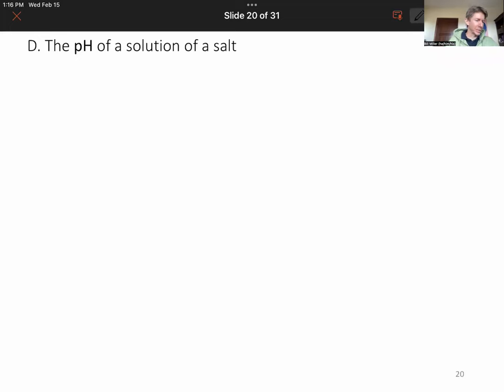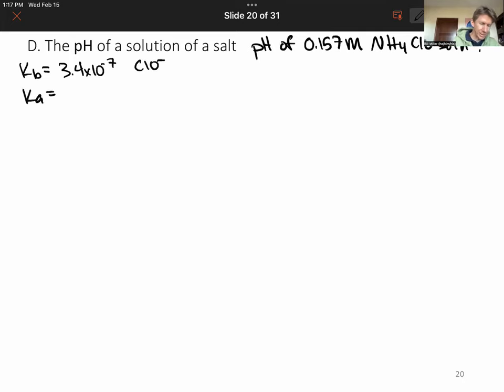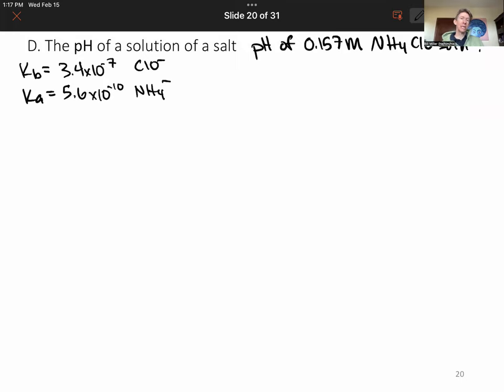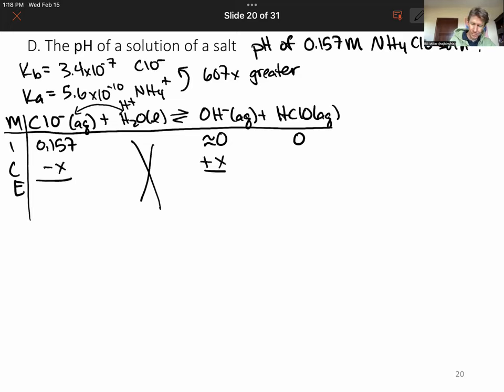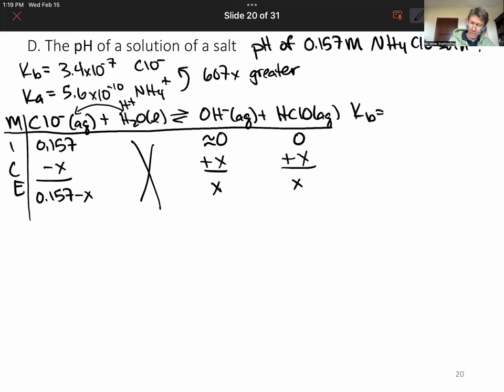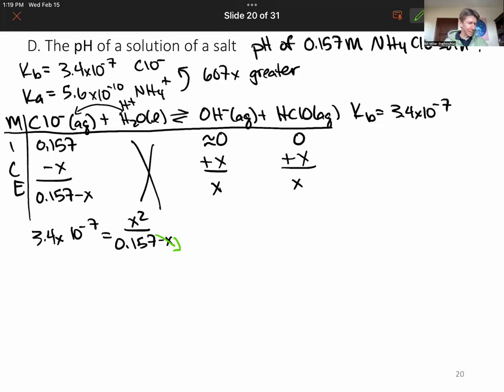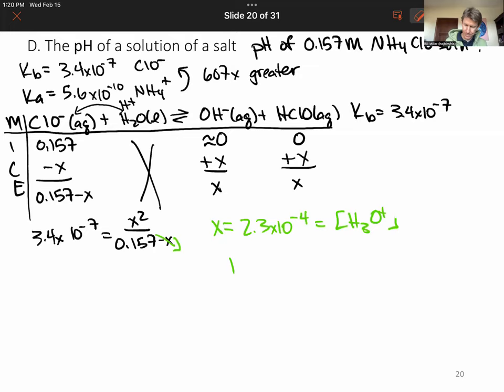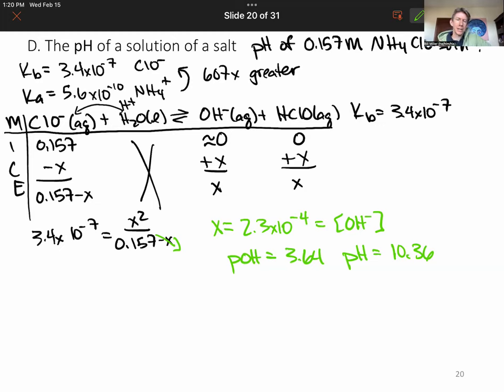Acid Base Equilibria p20: The pH of a solution of a salt - WA- not conjugate WB